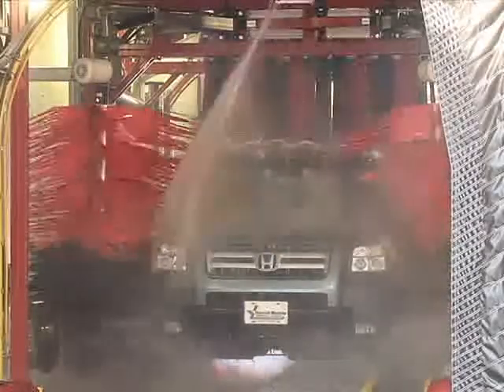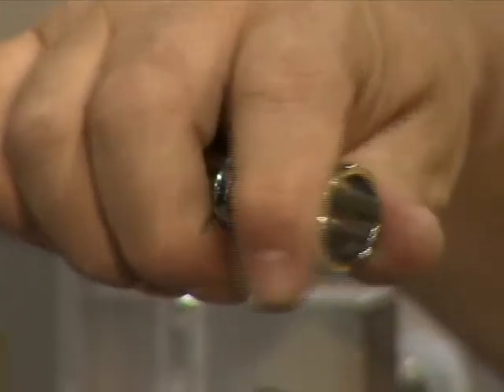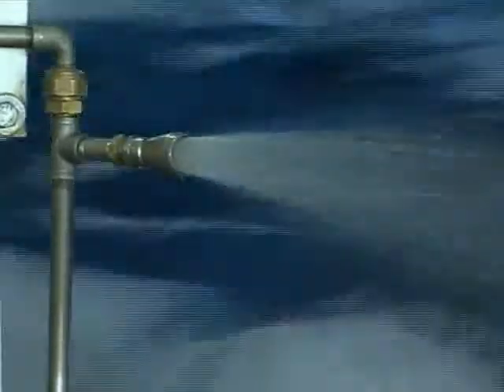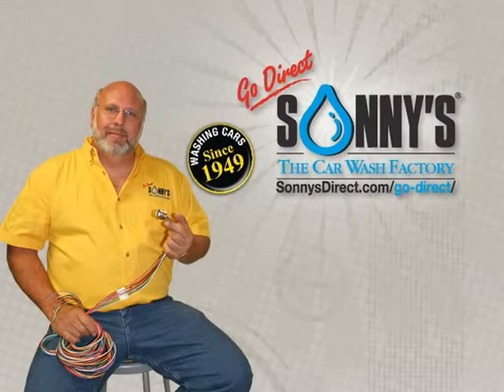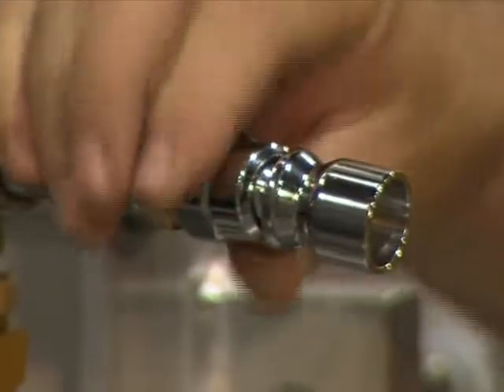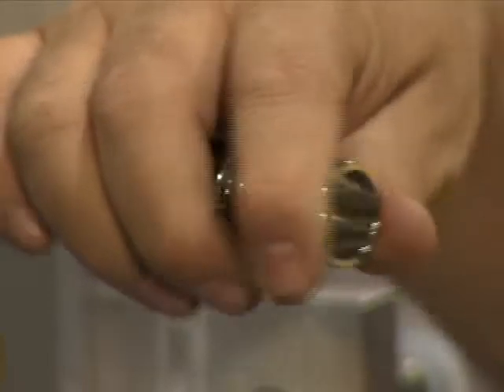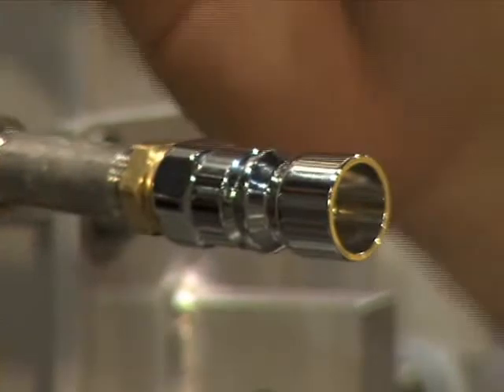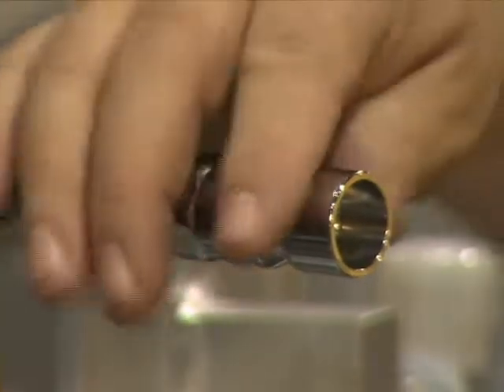Car Wash Equipment - Sure Shot Mirror Rinse